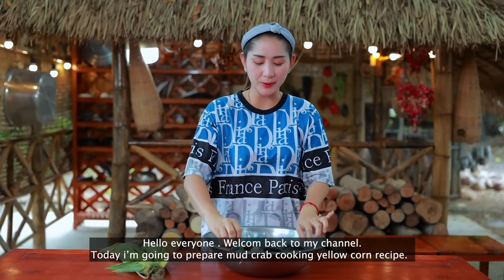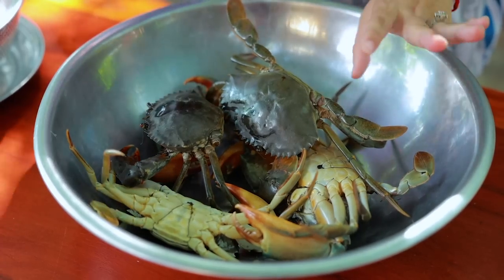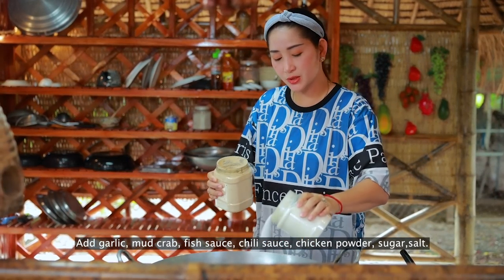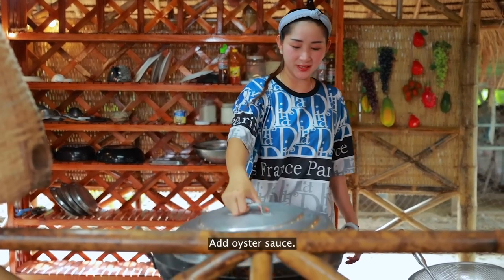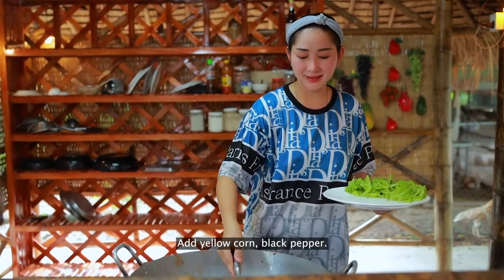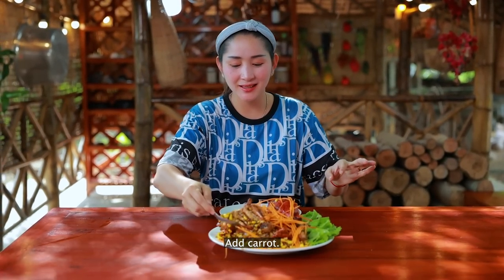Yummy Mud Crab Cook Yellow Corn Recipe | Best Mud crab cooking | Prepared by Cooking with Sros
Hello all dears. Welcome back to my cooking again.
Today I want to show you yummy mud crab cook with yellow corn recipe.
Wow, the taste is so amazing with the smell of corn.
I hope you like this recipe too.
Good luck.